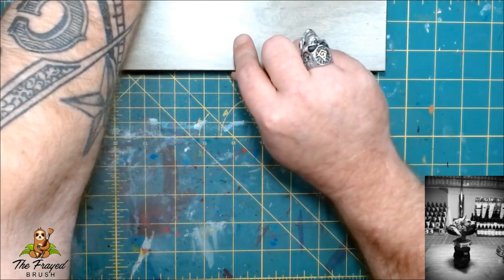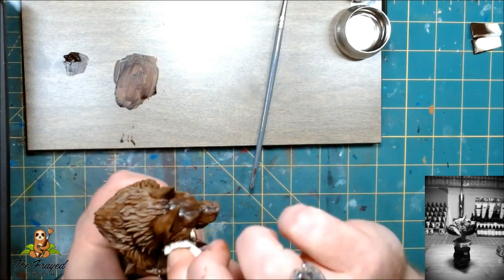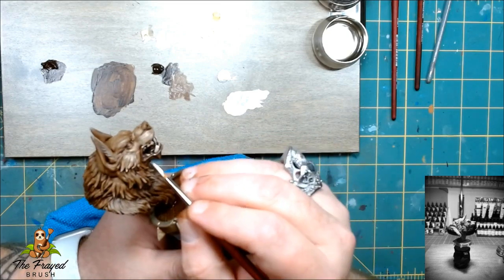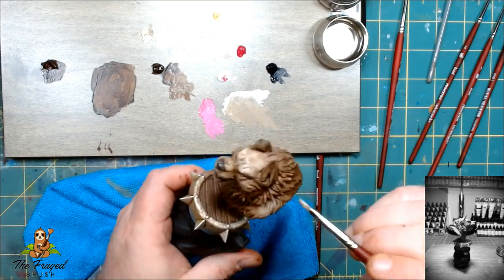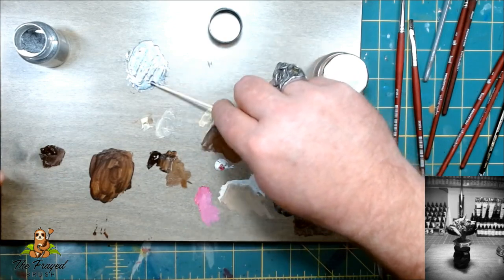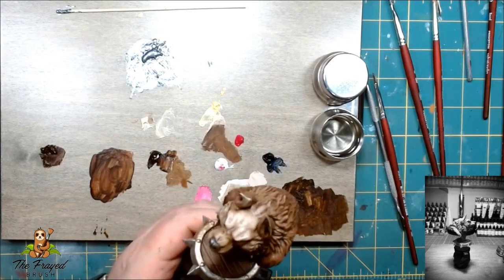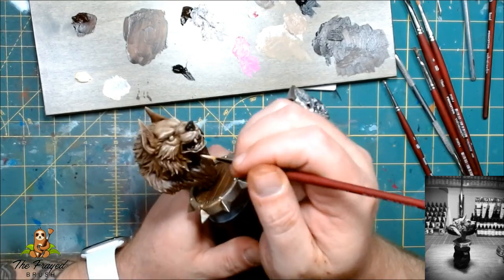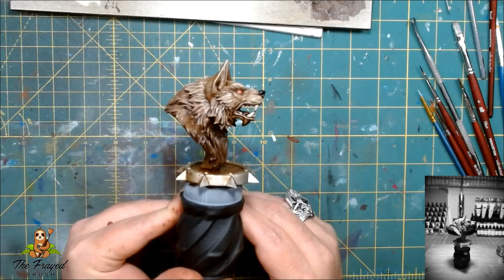Painting a werewolf bust from White Werewolf Tavern.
Here's the video for painting the Dragon Bust from Fotis Mint.